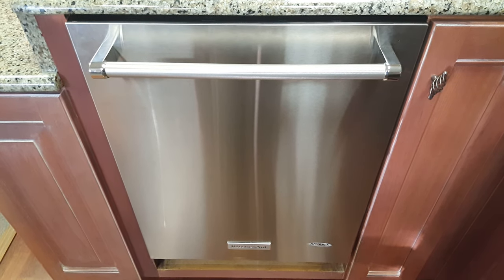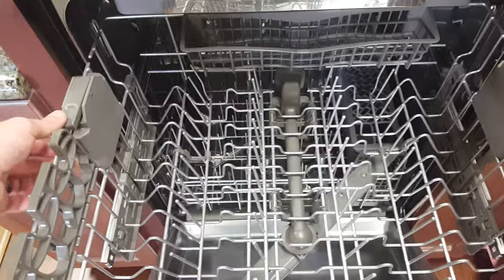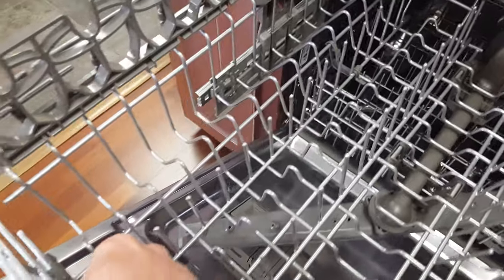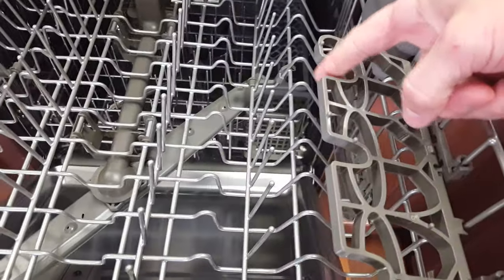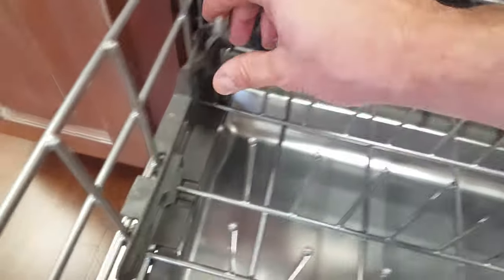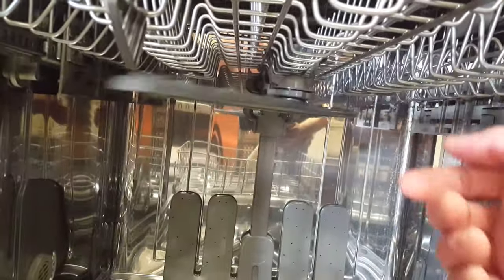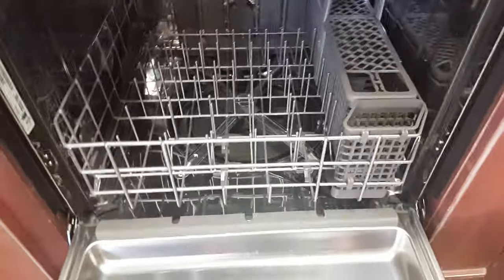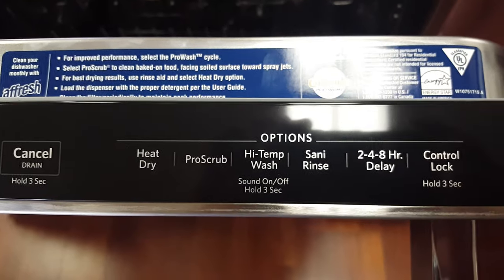Dishwasher Buying Guide - KITCHENAID KDTE254ESS with PROSCRUB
The KITCHENAID KDTE254ESS dishwasher with PROSCRUB and 3RD RACK. This is a 39 decibel dishwasher. VERY quiet!